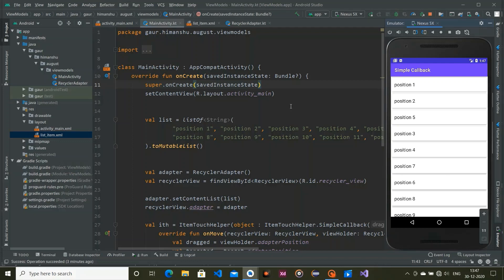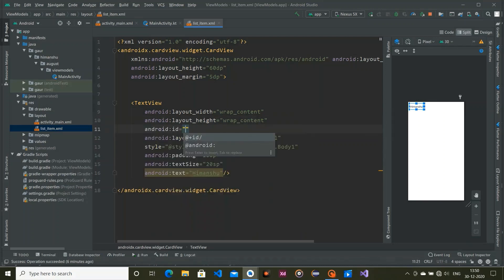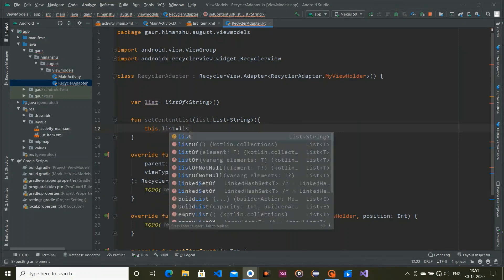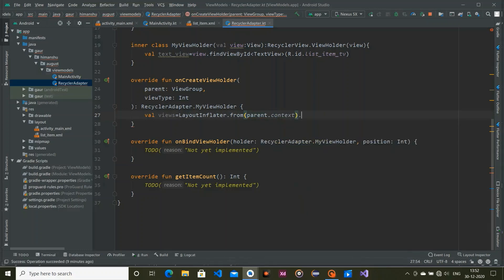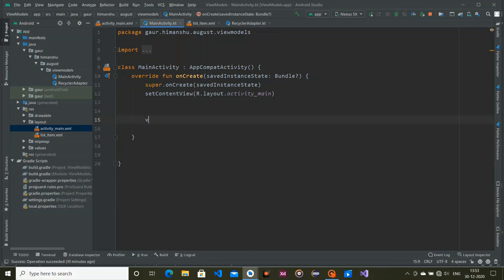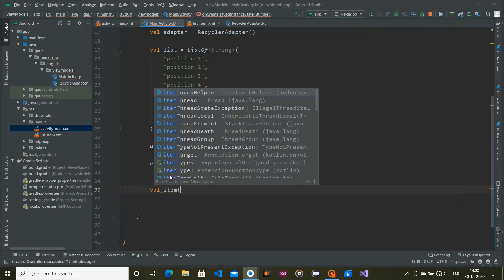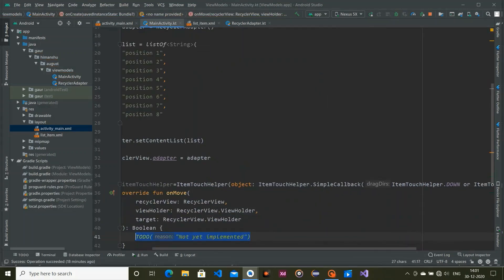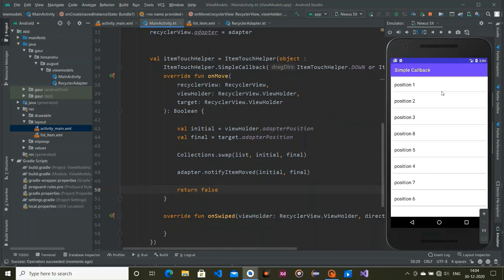Moving List Item position in RecyclerView | Android Fundamentals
Hey guys, In this video we are going to learn how to move our list item within recycler view